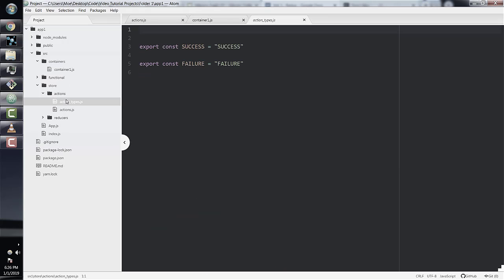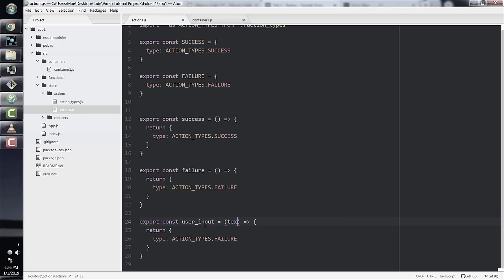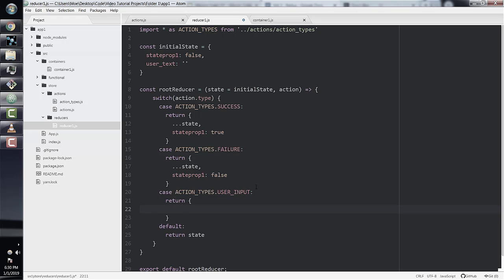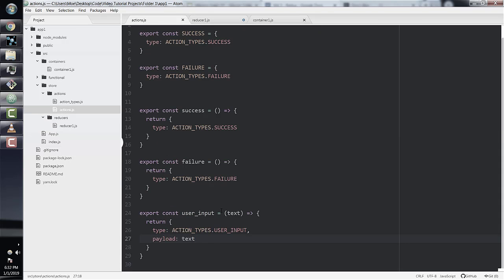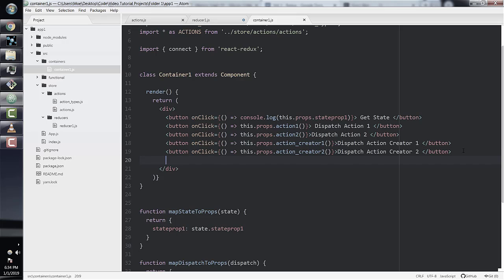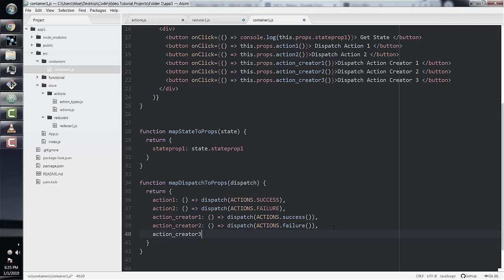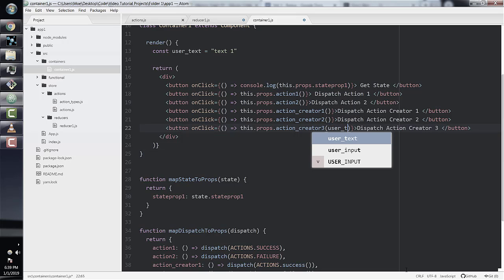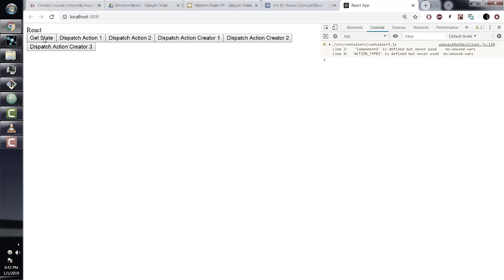43 Passing in data to action creators